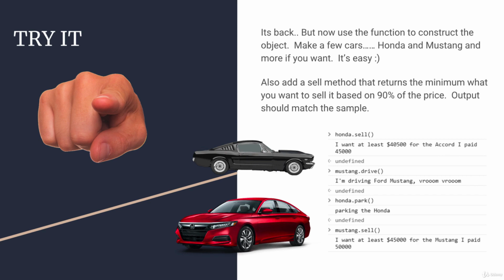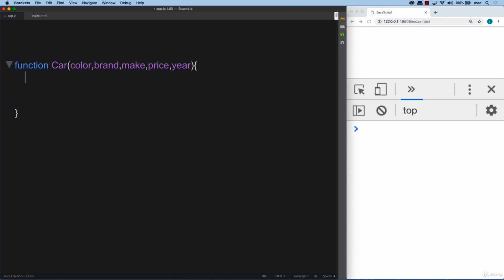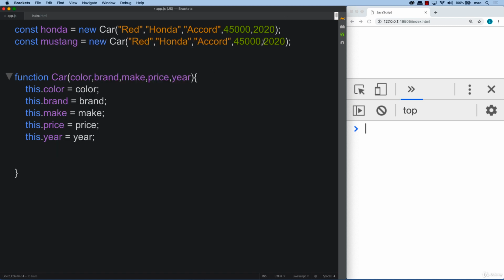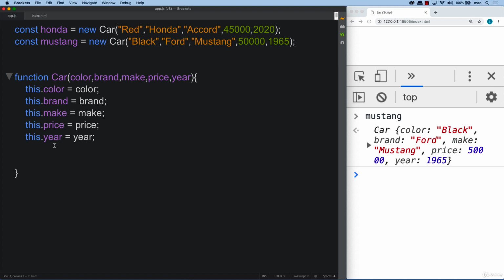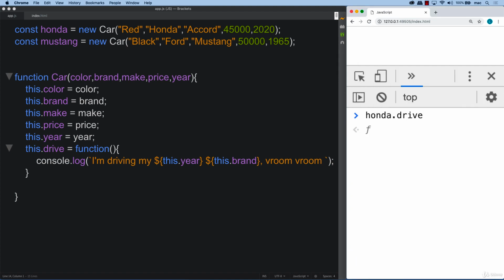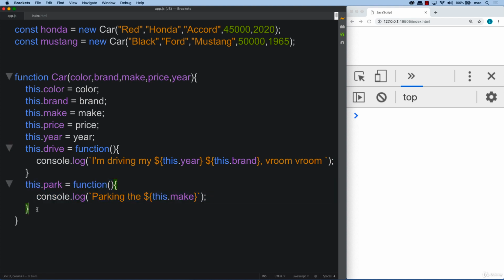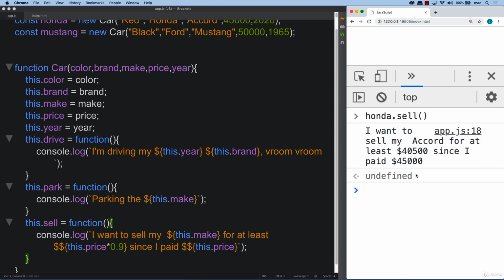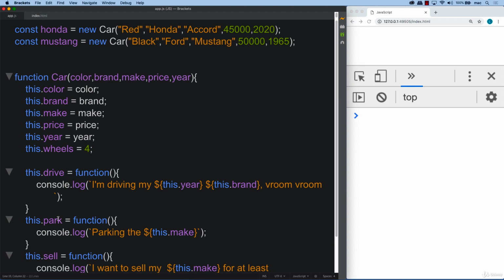55 Modern JavaScript 57 009 Objects Construction